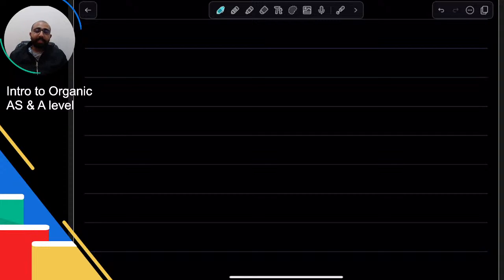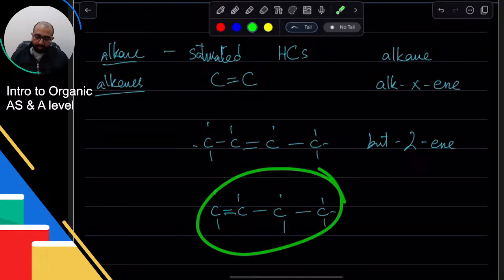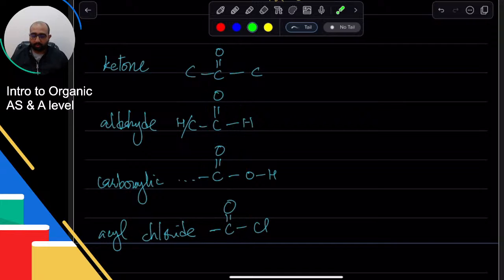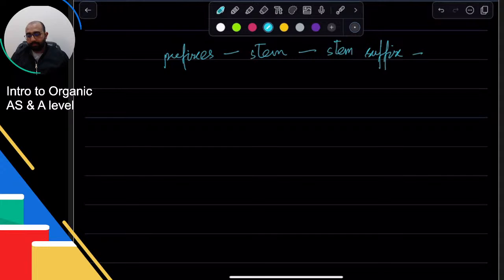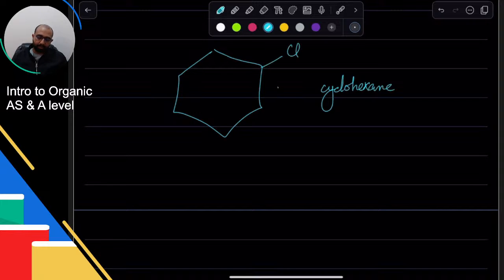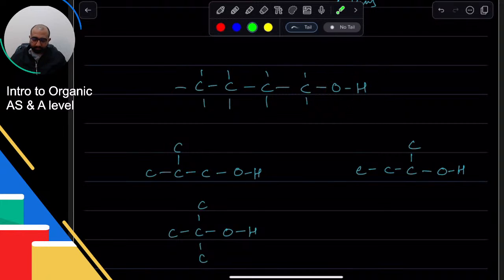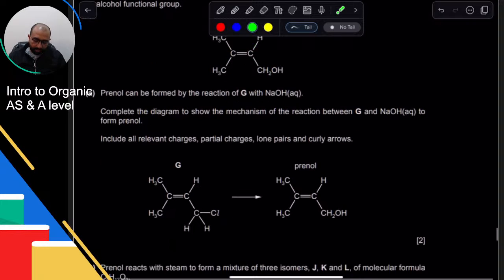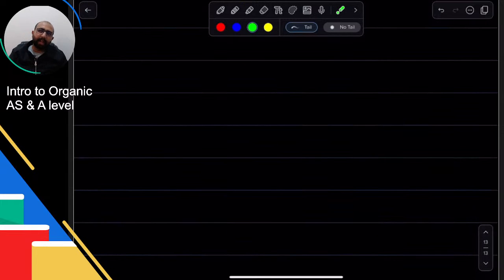Intro to Organic | AS & A level 2024 | Chemistry wth Ahmad Bokhari